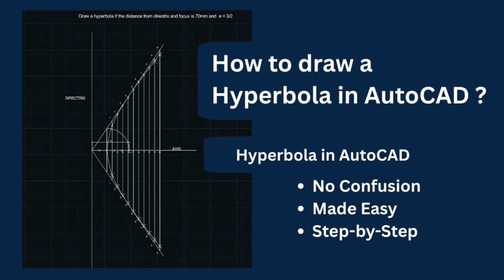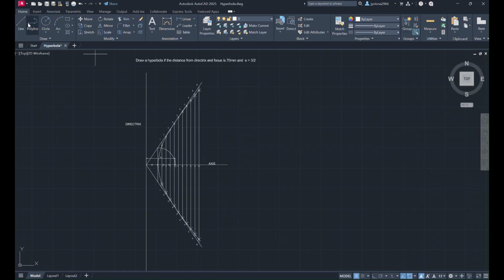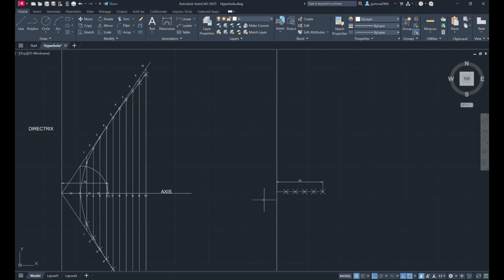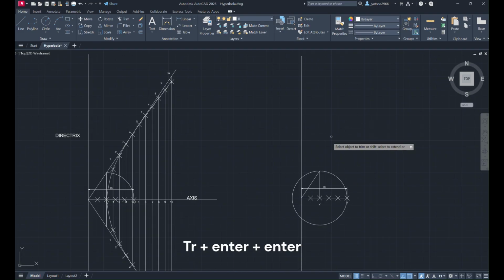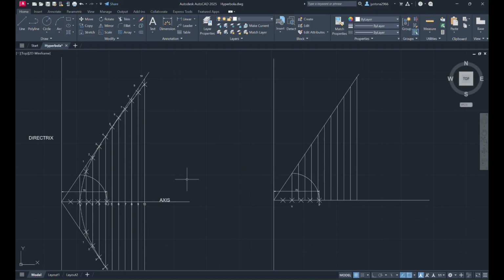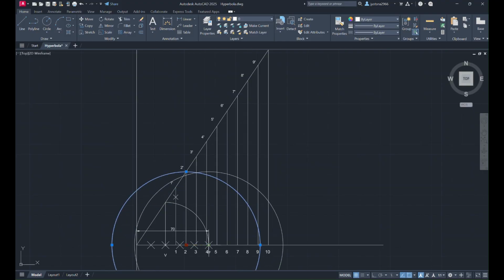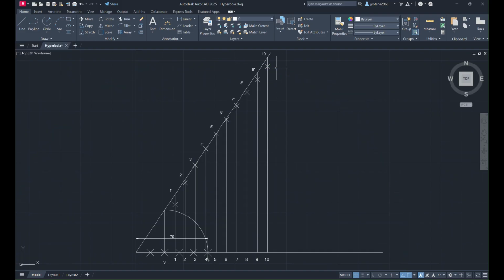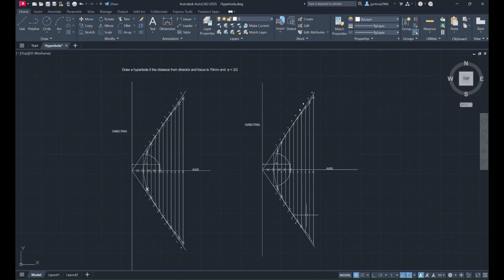How to draw a Hyperbola using AutoCAD | Engineering Graphics Lab (in English)